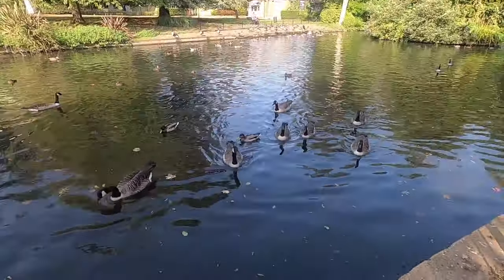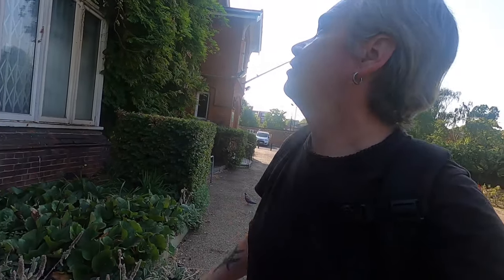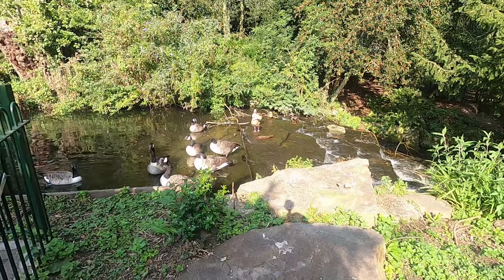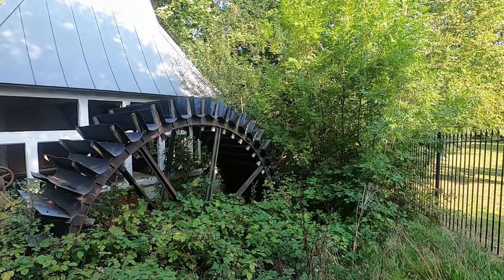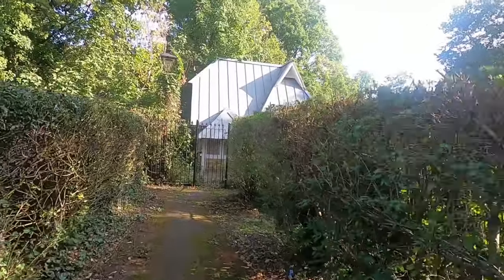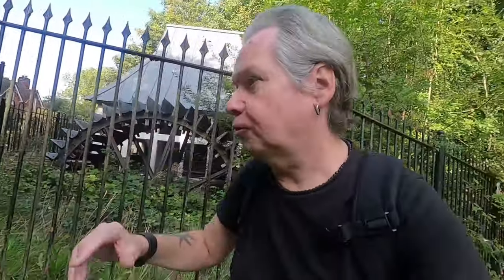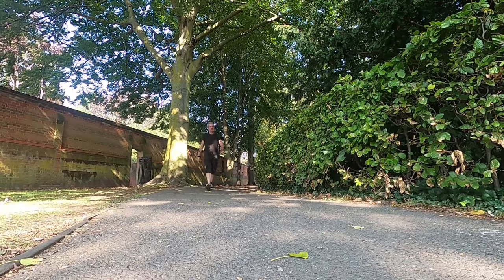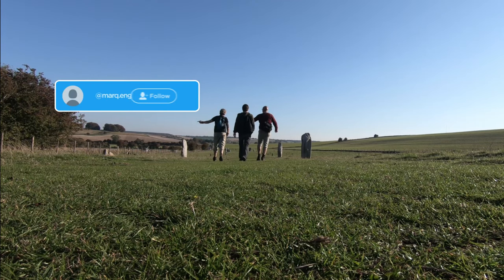A Walk Around THE GROVE | Carshalton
In this Video, I’m taking in a quick Walk around The Grove in Carshalton, Surrey near the source of the ancient River Wandle. The Park is part of the Carshalton Conservation Area and the area in Medieval times was part of the grounds of Stone Court Manor House.

Recorded: Tuesday 22nd September 2020

MY OTHER VIDEO CHANNELS:
AMAZON PRIME VIDEO:
‘Spiral Paranormal’ on Amazon Prime Video:
EQUIPMENT:
Camera: Canon E0S M50
Camera: GoPro HERO8 Black:
MICROPHONE:
RØDE Video Mic GO